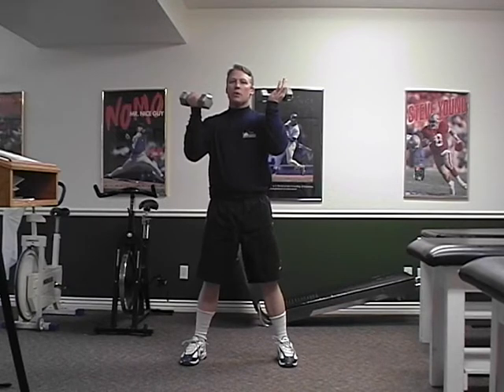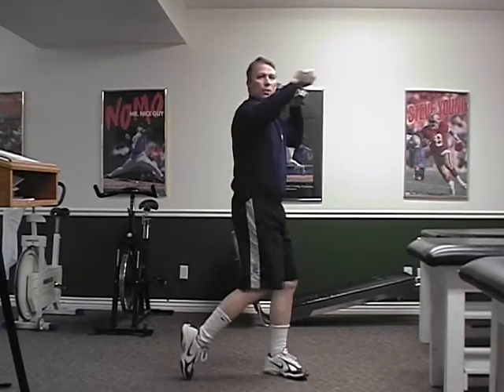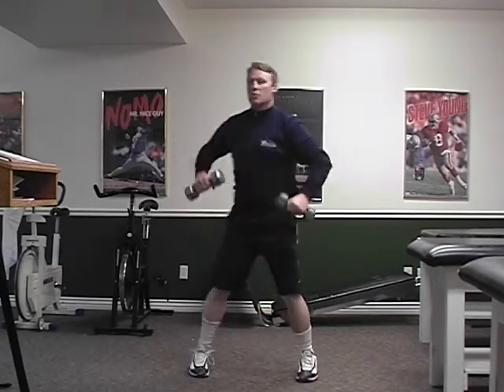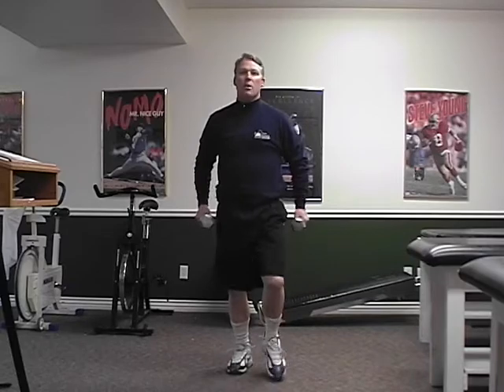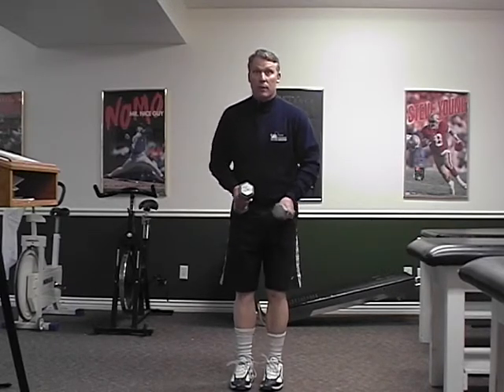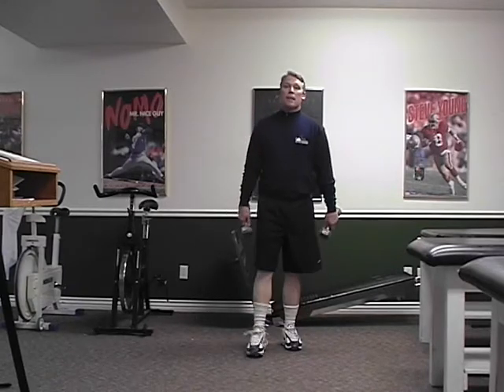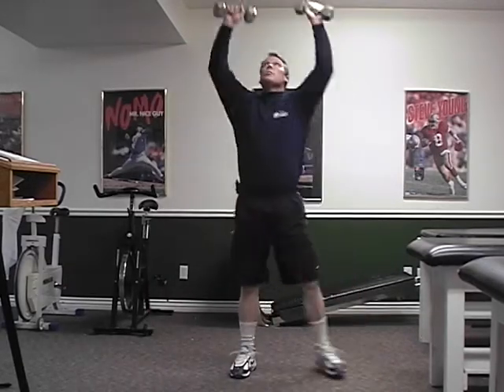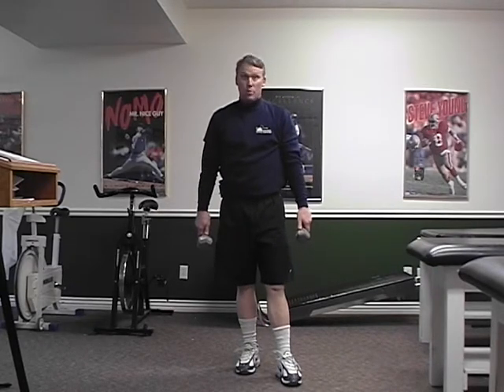3 Directional Matrix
-Take a small squat in between each movement.
-Alternate arms with each movement and legs with each punch.
-Do this eight times in each position